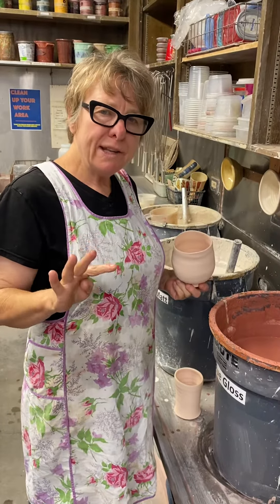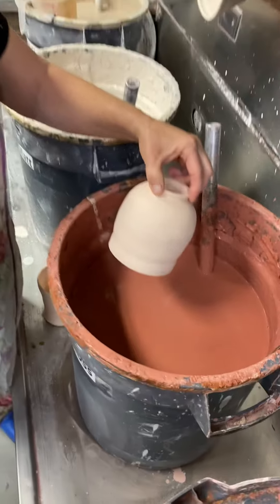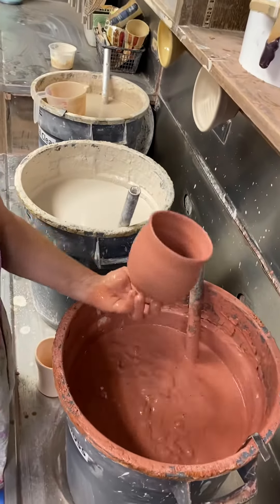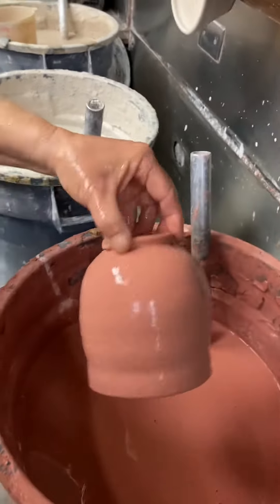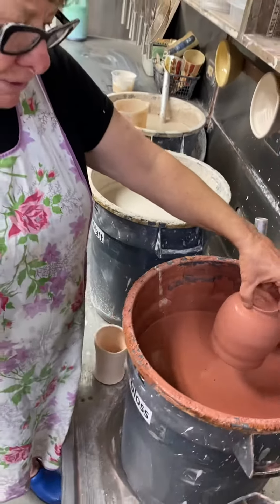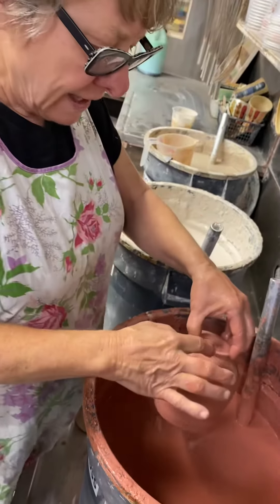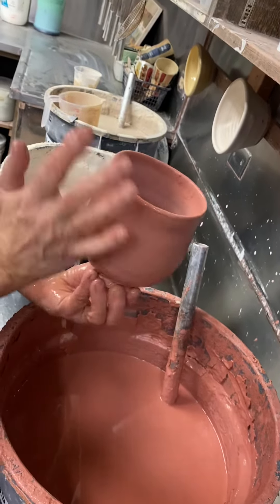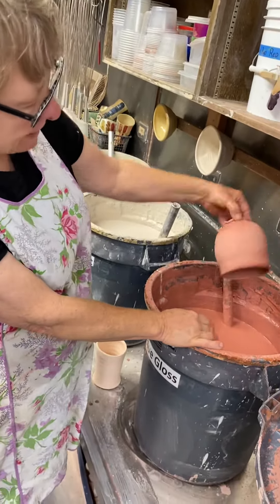Dipping into glaze